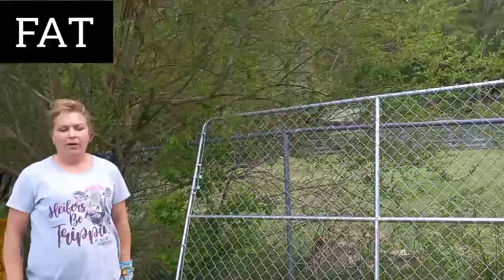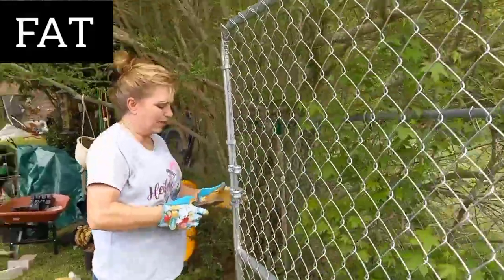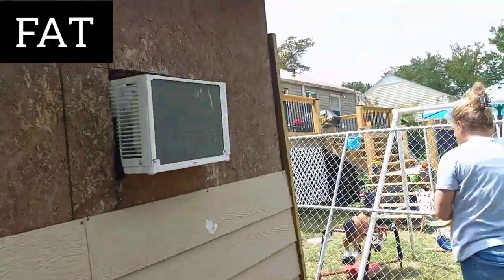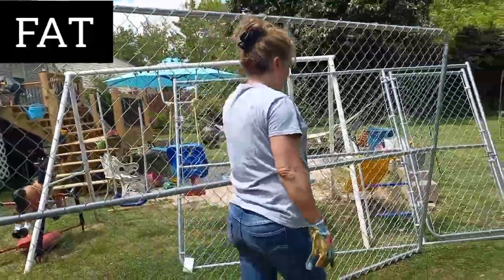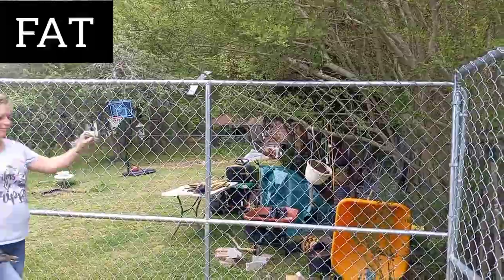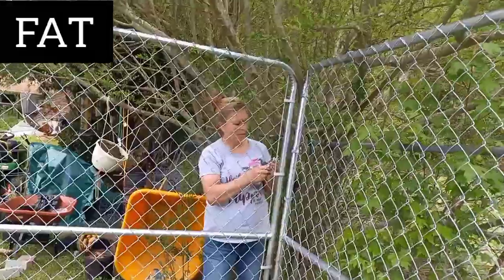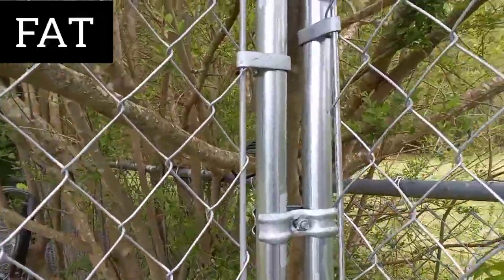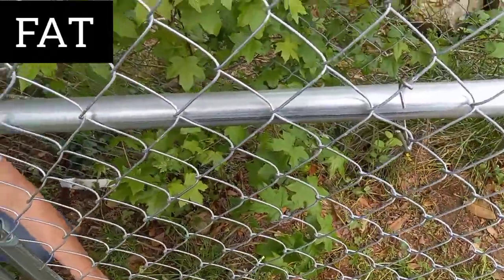How to Assemble a 10X10X6 Dog Kennel!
we bought a dog Kennel from Tractor Supply for $419.00
ad take you with us for the assembly!

If you enjoy our channel and would like to help support FAT you can go to our You Tube home page and in the Description Tab on the bottom of the page is a link to our Cash App link!
Any help will be greatly appreciated!